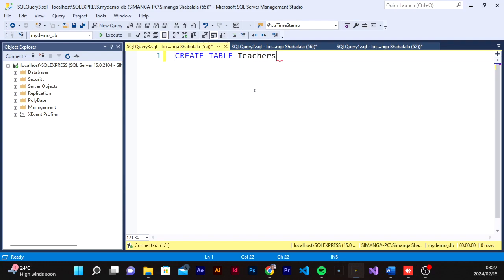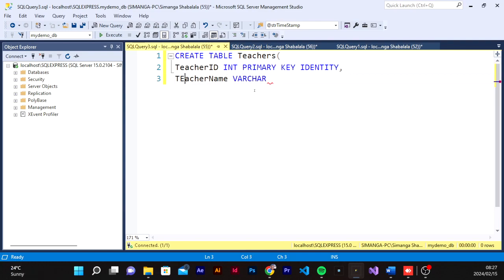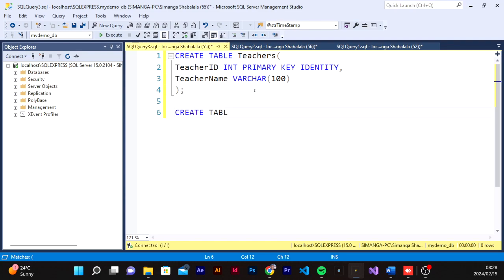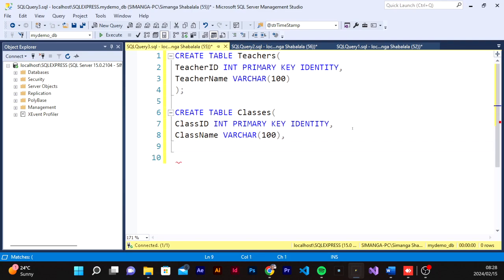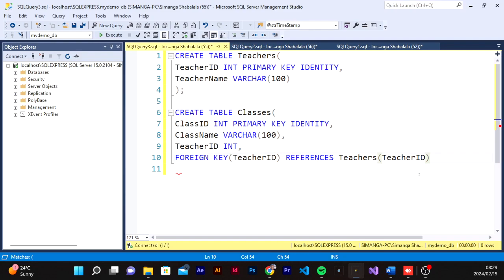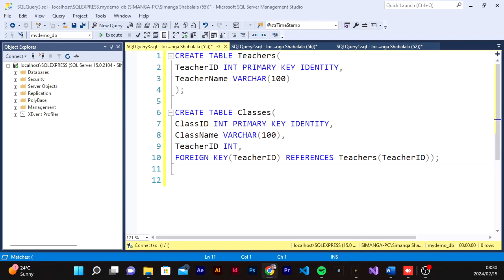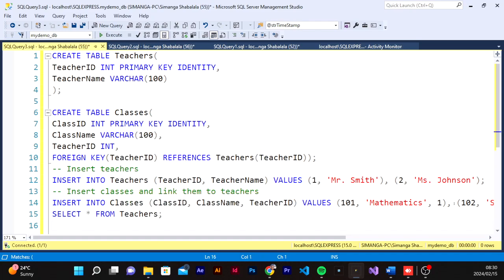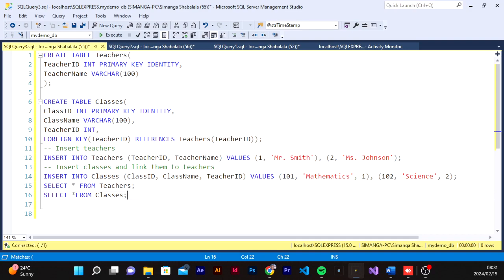12. Mastering SQL Server: Relationships with foreign keys